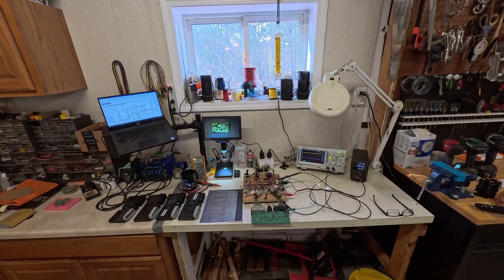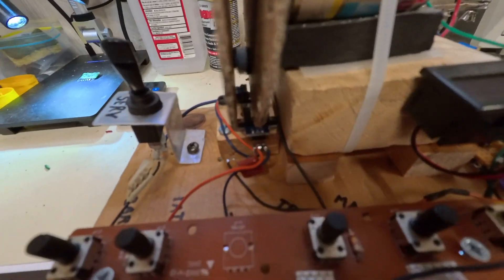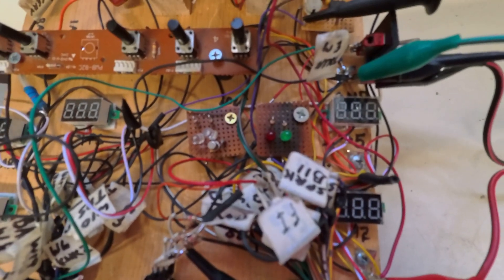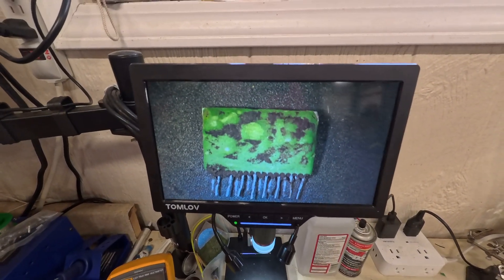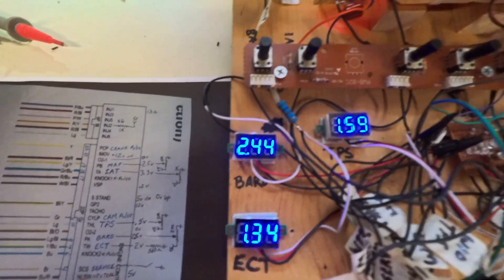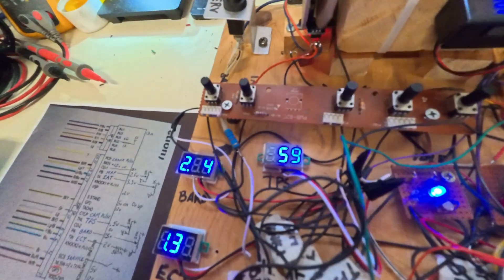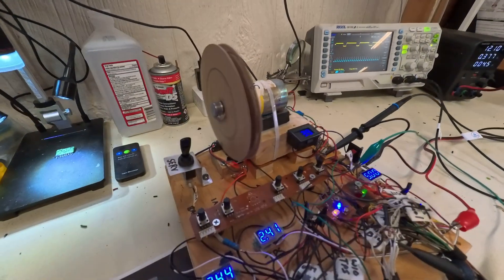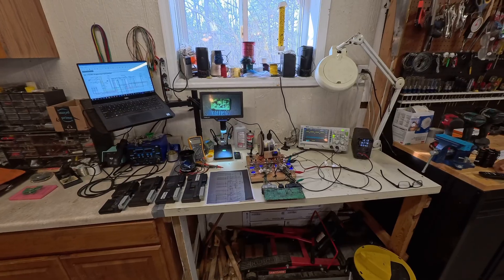ECM Tester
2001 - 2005 Honda Gold Wing ECM Repair and Testing